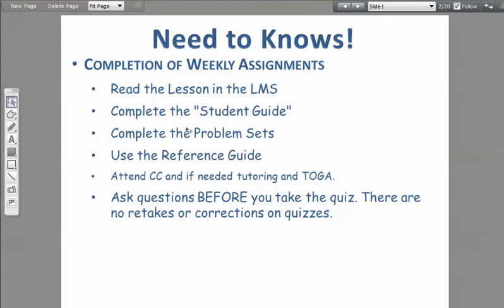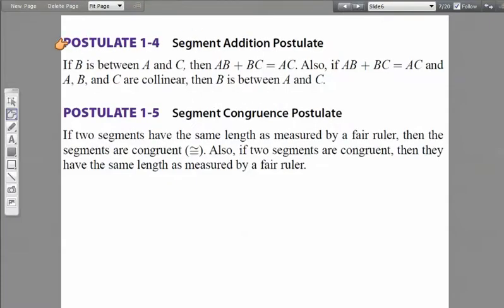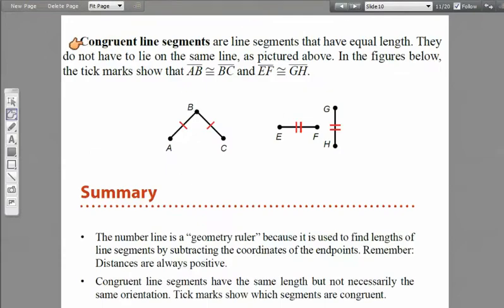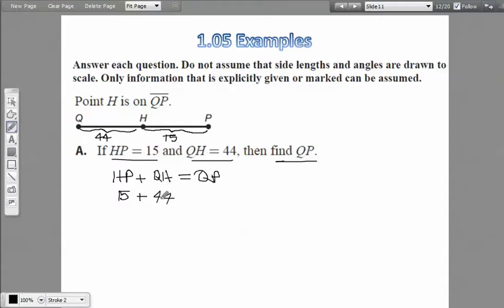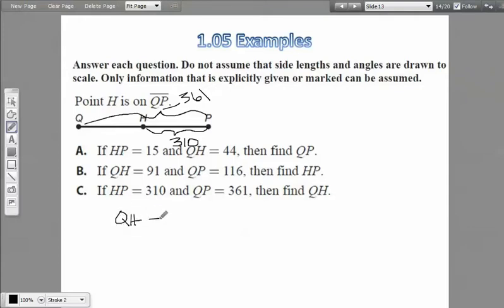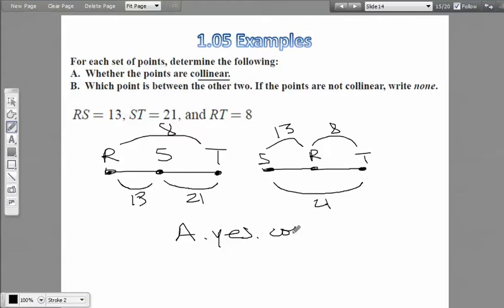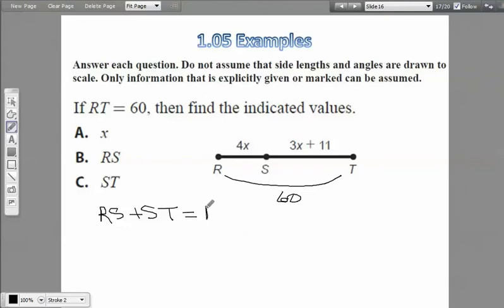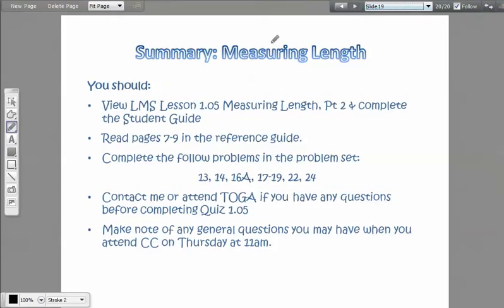FU1 Measuring Length Pt 2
Determine if line segments are congruent.

Identify and use the Segment Addition Postulate and the Segment Congruence Postulate.

Identify a point that is between two other points